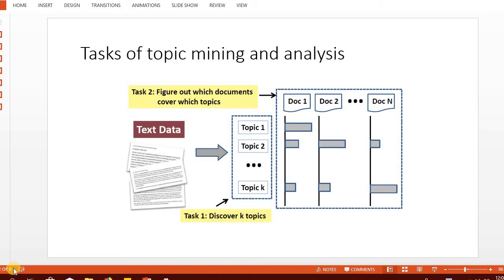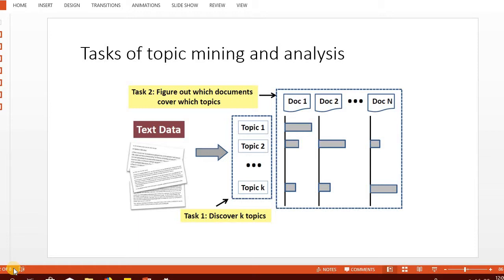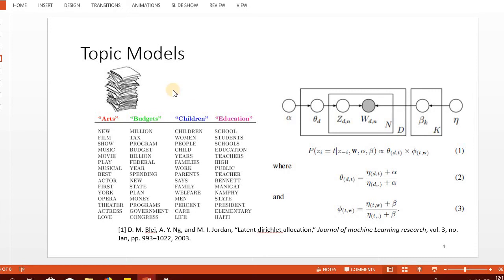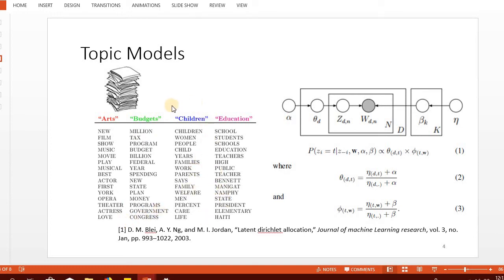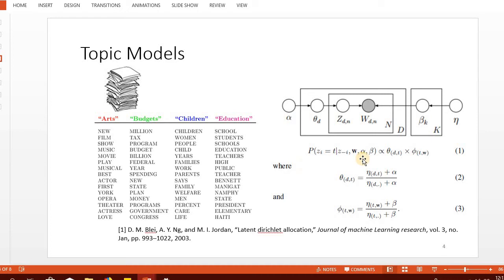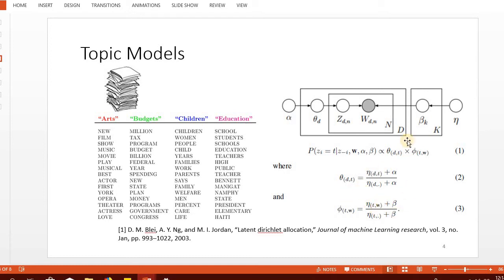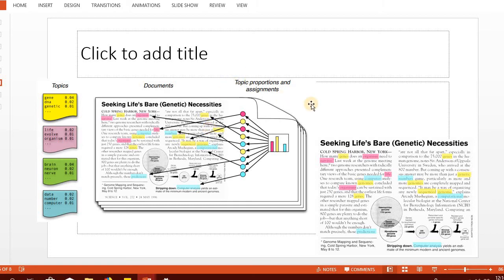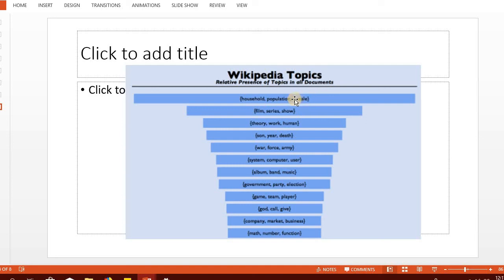Topic Modeling Introduction (Latent Dirichlet Allocation)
This video provides an introduction to topic modeling. It explains what topic modeling is and how we can benefit from it in different real-world scenarios.